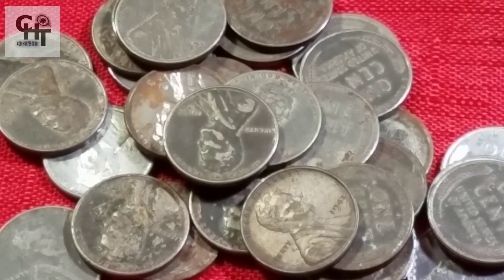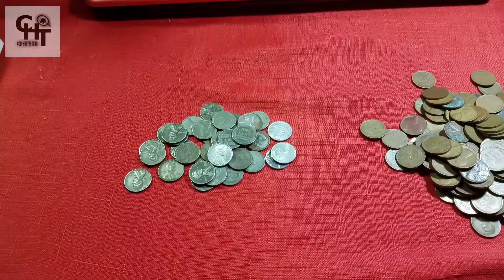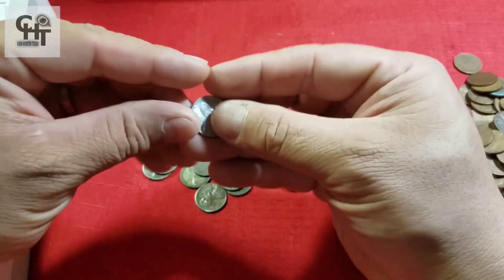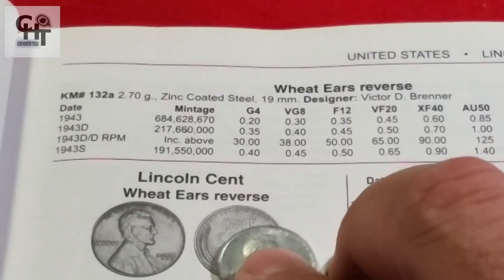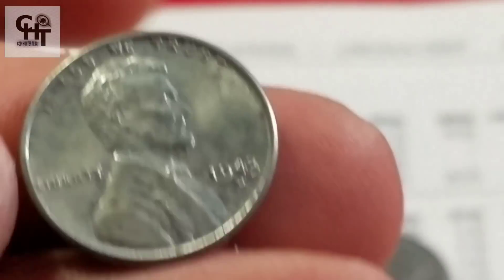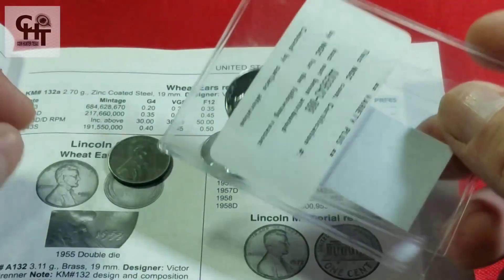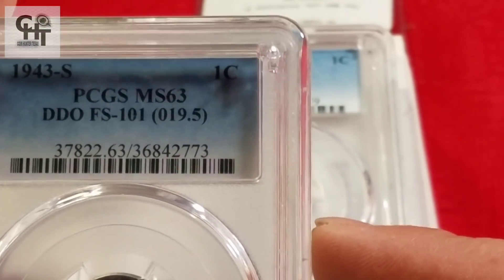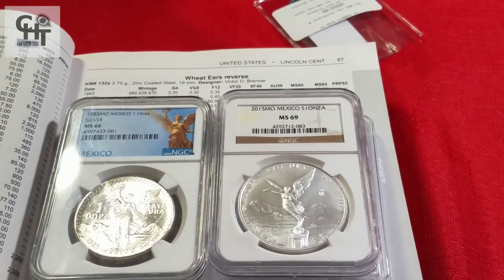COMO SABER CUANTO VALE TU COLECCION..!!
Saludos que tal amigos bienvenidos nuevamente a su canal el día de hoy hablaremos un poco respecto a Cómo saber el valor de tus piezas para que tú salgas de esas dudas y como siempre lo he dicho respaldados en lo que son las guías numismaticas en la descripción de este vídeo te voy a dejar el link donde puedes comprar este valioso libro para coleccionistas

LINK DE LA GUIA NUMISMATICA

GRUPO DE AYUDA Y PREGUNTAS
EXHIBICIÓN NUMISMATICA U.S.A

GRUPO DE  AMANTES DE CENTAVOS
PENNYMANIA

GRUPO DE VENTAS Y COMPRAS
NUMISMÁTICA U.S.A